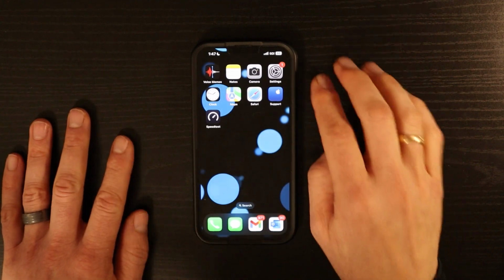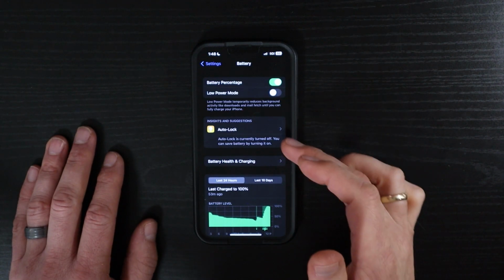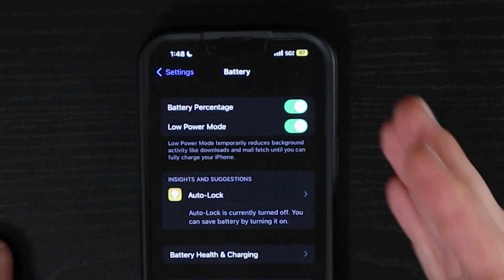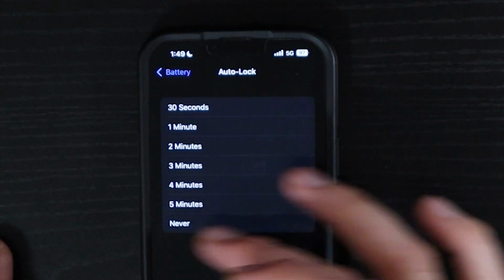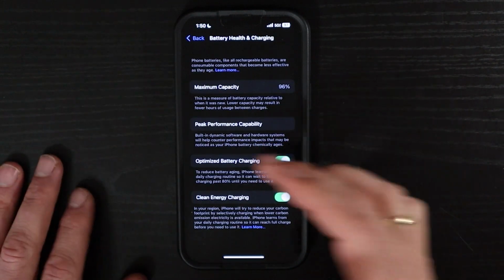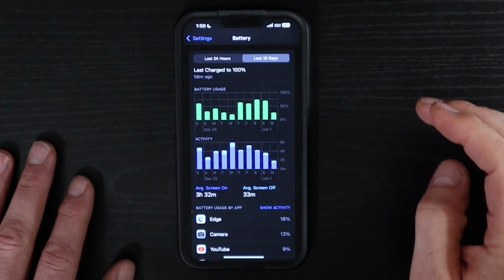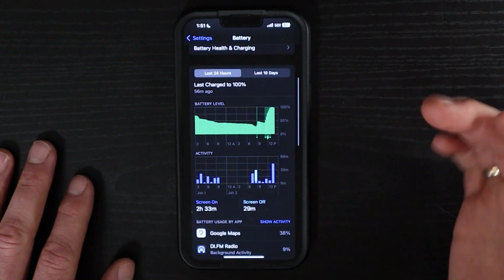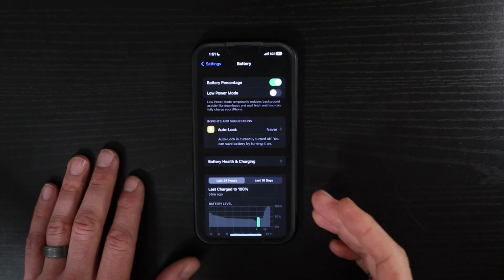iPhone Battery Settings Explained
Don't Understand iPhone iOS Battery Settings? This video will show how to use the battery settings menu, including how to show battery percentage, check battery usage on an hourly and daily basis, plus more!